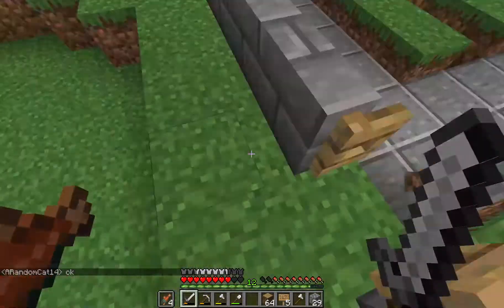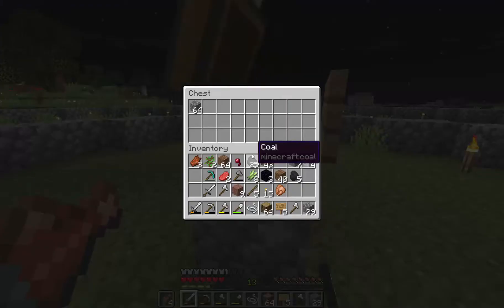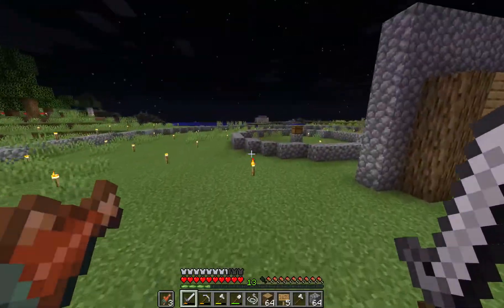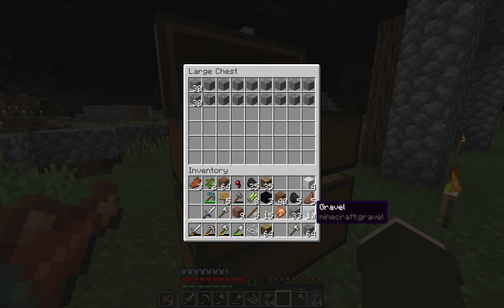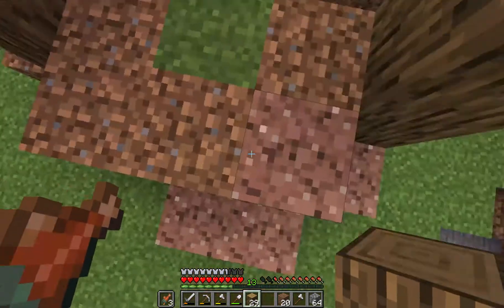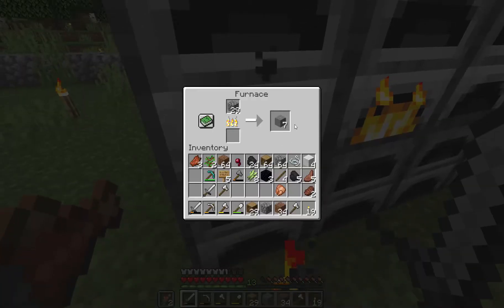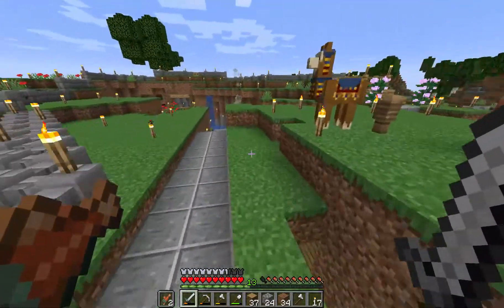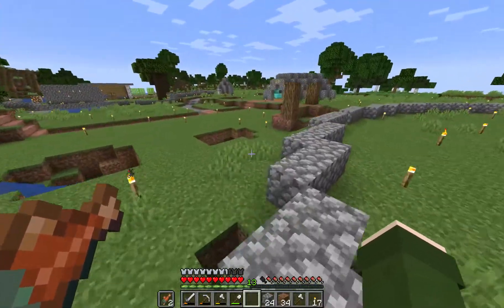Multiplayer Survival: More Planning #6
More planning the town center